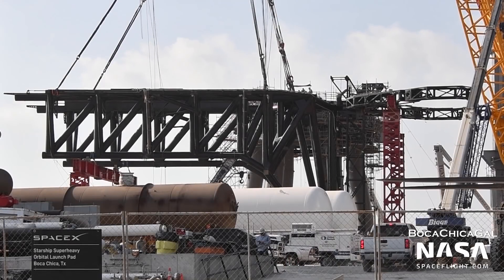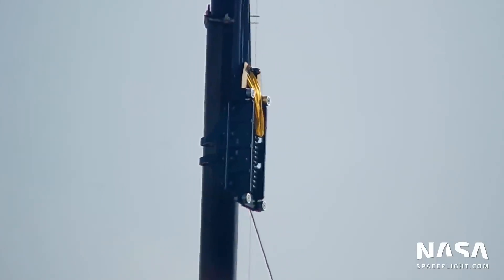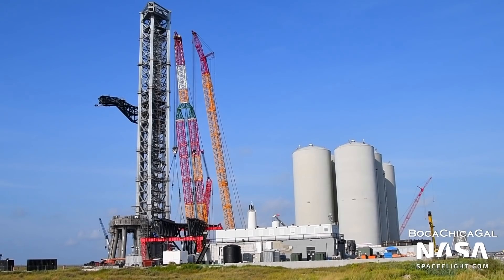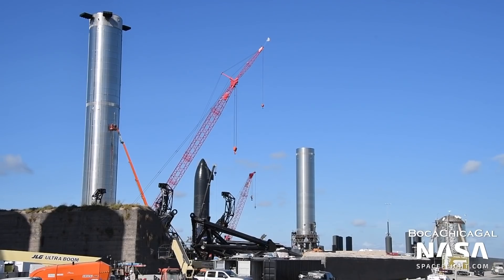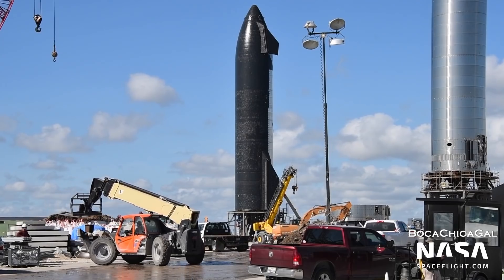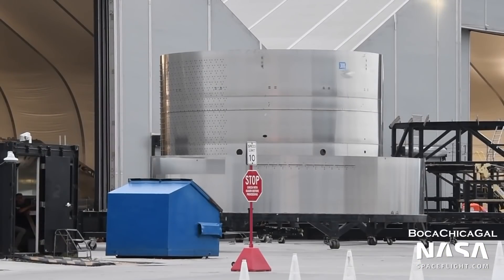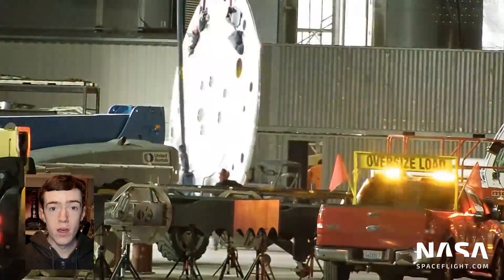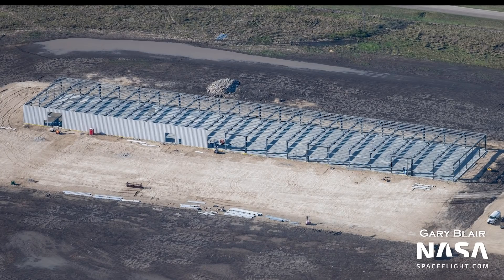Ship 20 Prepared for Static Fire Testing | Starship Update (Narrated)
Ship 20 is prepped for Static Fire testing as soon as today, work on Boosters 4 and 5 continues, and Ship 21 begins to take shape.

Video and Pictures from Mary (@BocaChicaGal), Nic (@NicAnsuini), and the NSF Robots. Narrated by Ian Atkinson (@IanPineapple). Edited by Aaron (@Huslage).